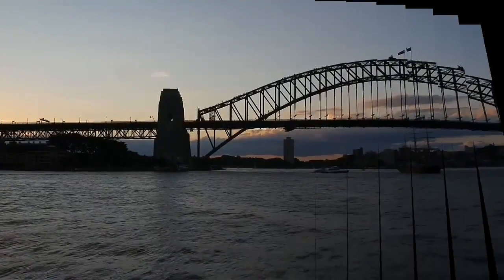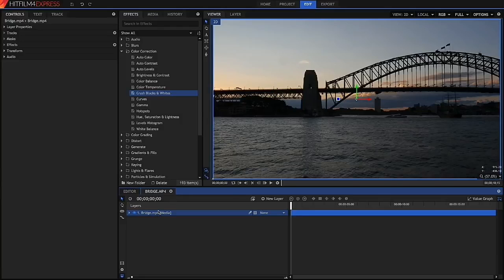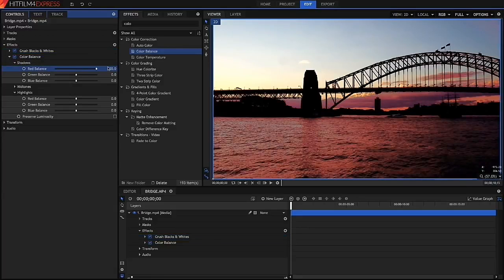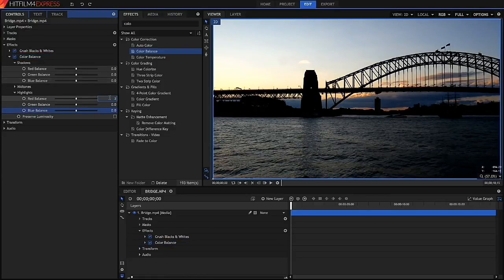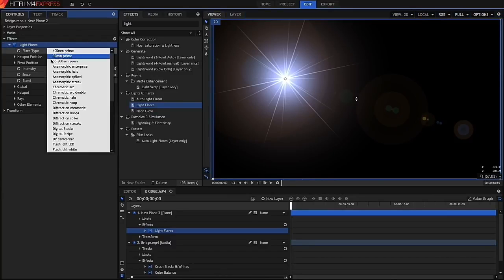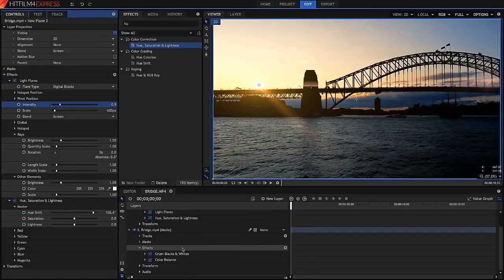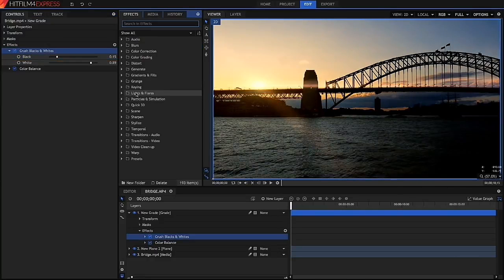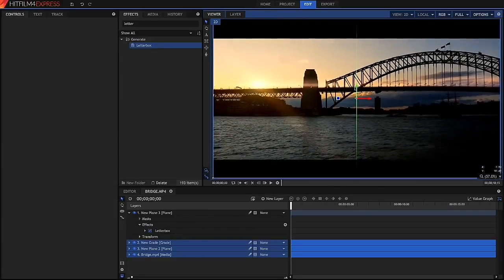How To Create a Cinematic Video in Hitfilm 4 Express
This film look or cinematic free in programs such as hitfilm 4 express, which combine the power of ending and visual effect, with powerful granding tools to make your video footage look cinematic. this videos tutorials shows you how to easily create this film look in hitfilm 4 express for free.